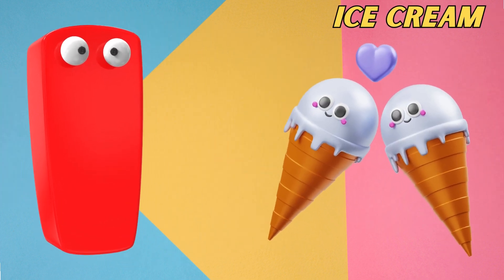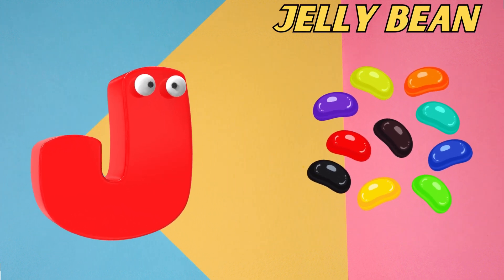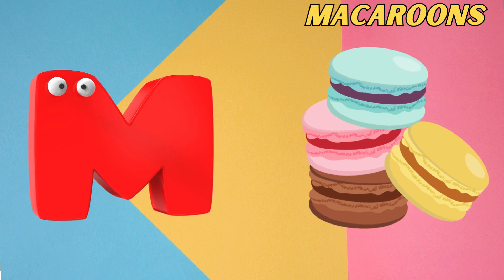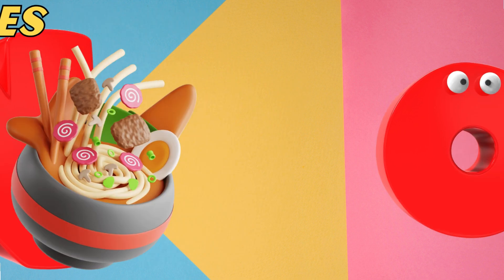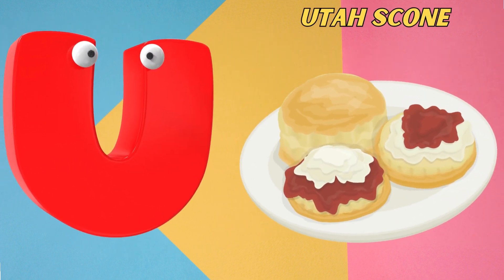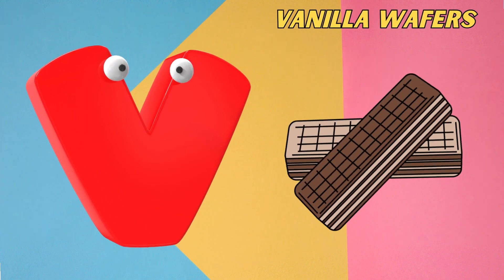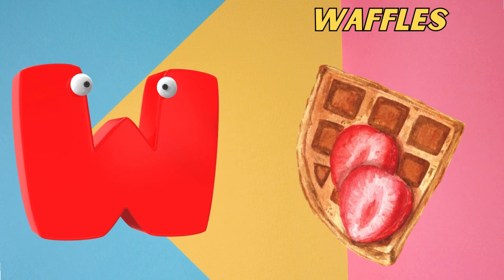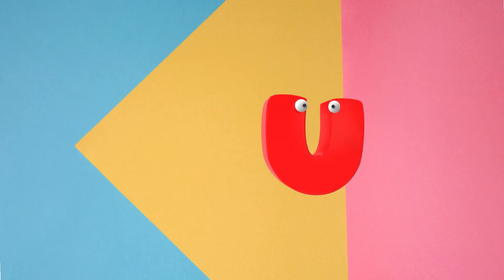Food ABC Song for Toddler | Food Alphabet Song | Phonics for Kids | Alphabet Letters